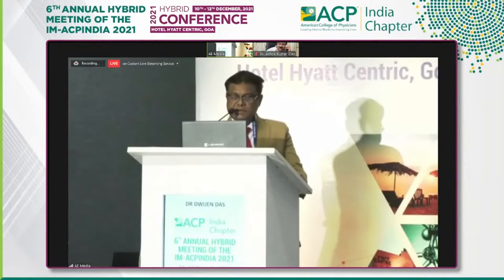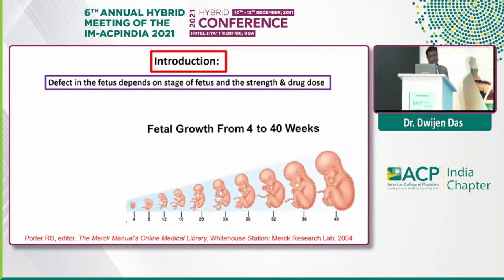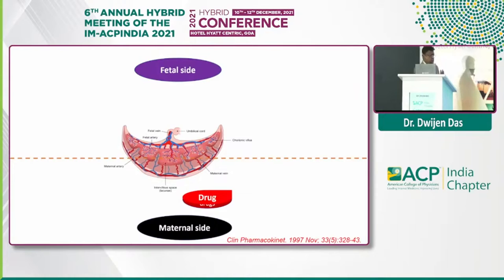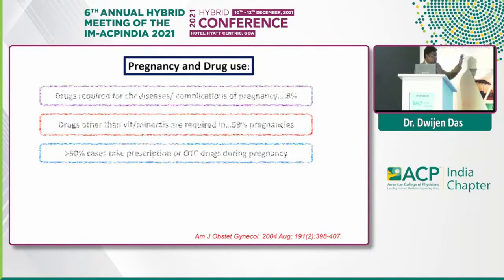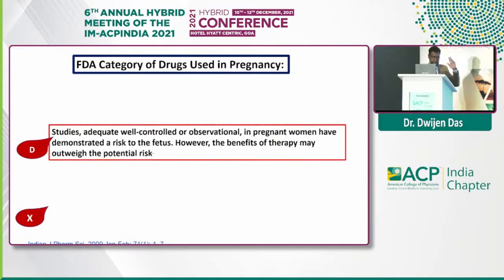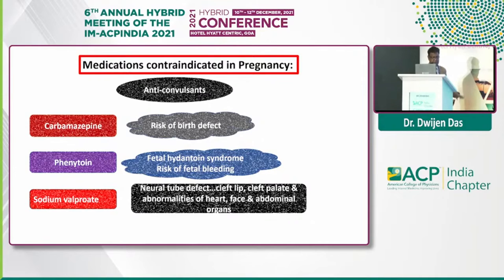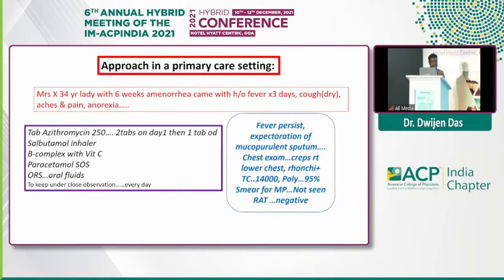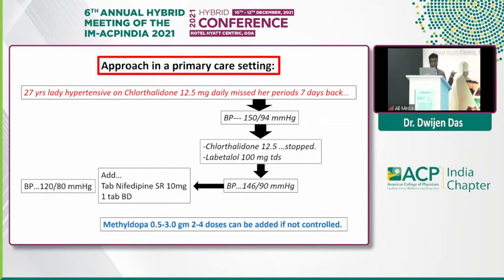Dwijen Das - How do I decide drugs in pregnancy in a primary care setting